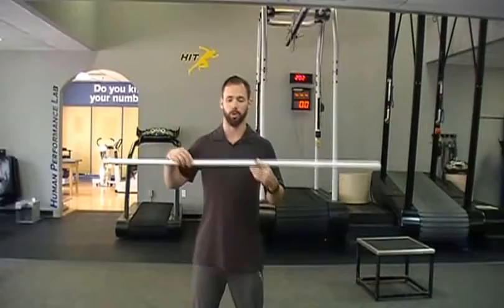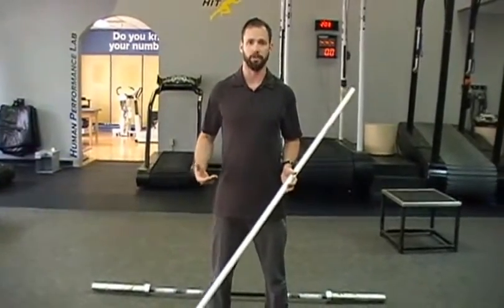Squat progressions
Sequence of progression to lead up to proper squat technique.